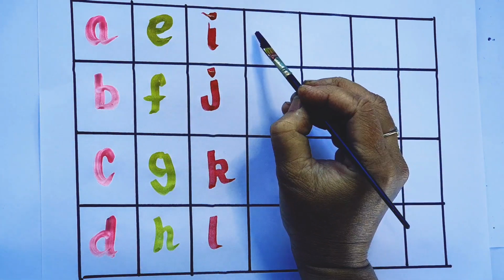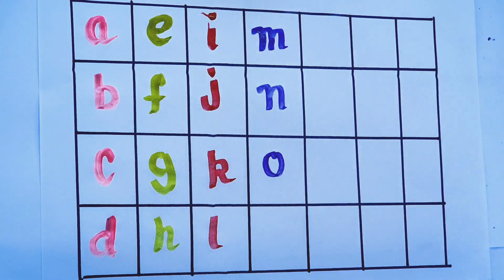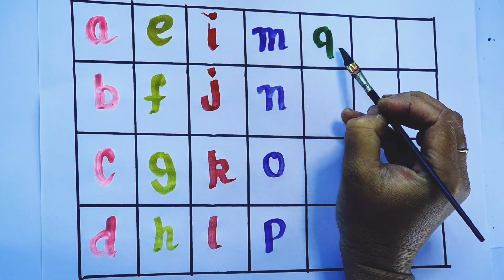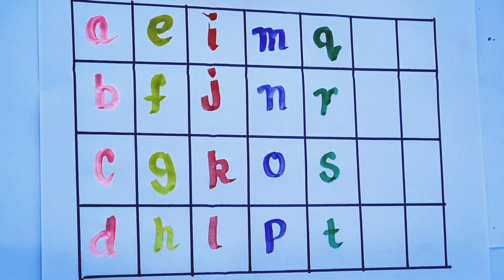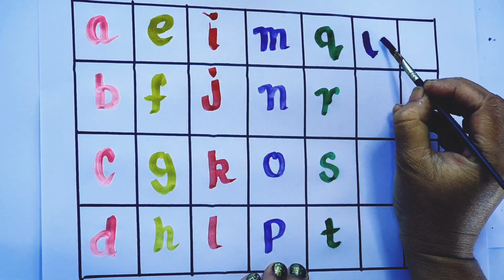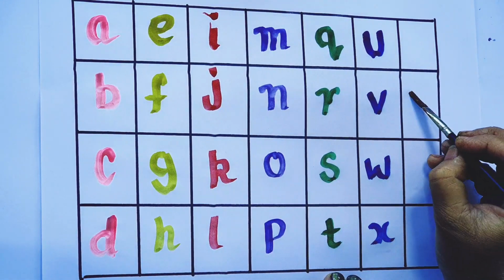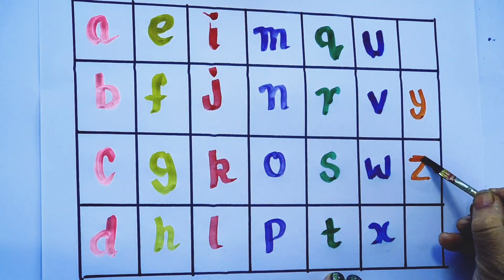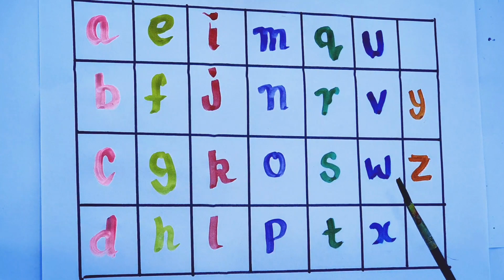Learn ABCD Alphabets and numbers counting 123.Shapes for kids and Toddlers.ABC phonics song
123countingabcdsongabcdsong
abcabc
abc
abc
abc song
abcd
english alphabet
alphabet for kids
abc alphabet
alphabet songs
alphabet sounds
toddler songs
toddler learning